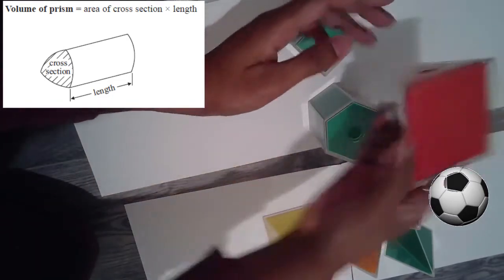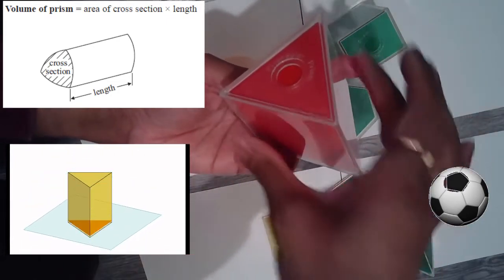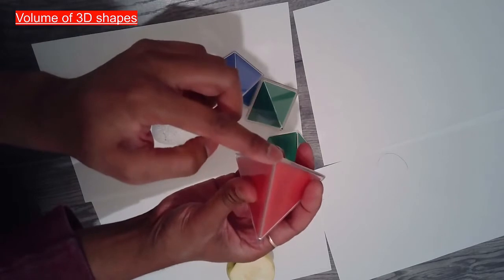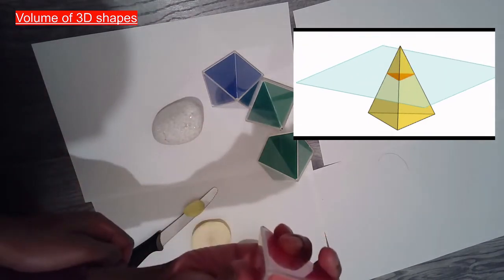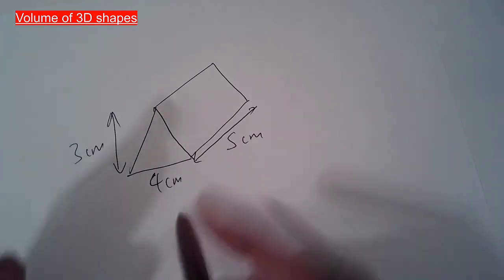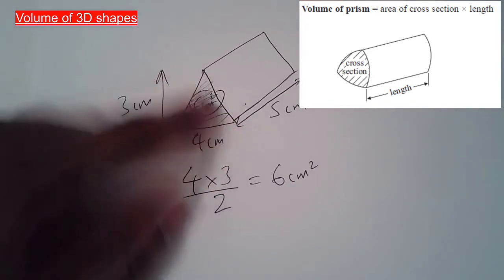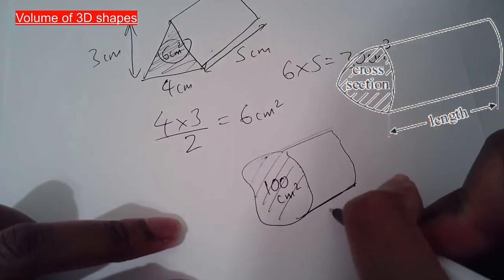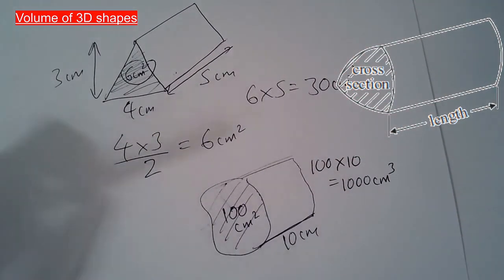03 - Volume Of Shapes (Part 1)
Knowing the difference between prisms and other 3D shapes.
Use of geogebra to show cross section area of prisms.
Also using real 3D shapes and real life objects for illustration.